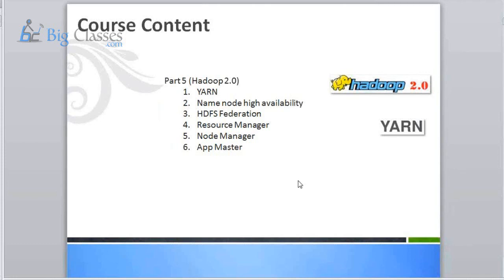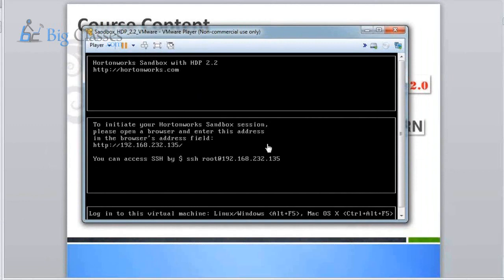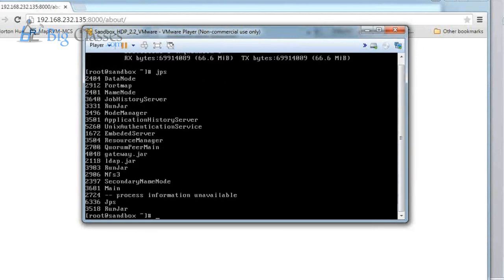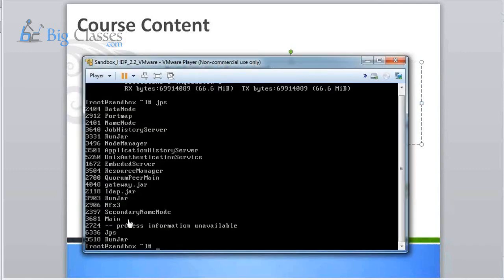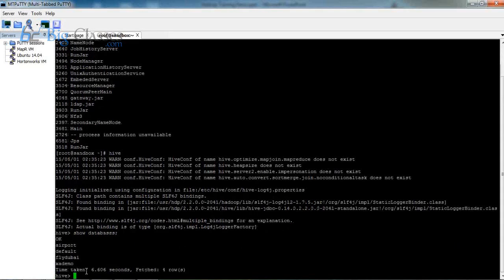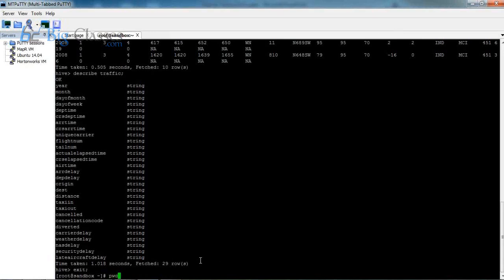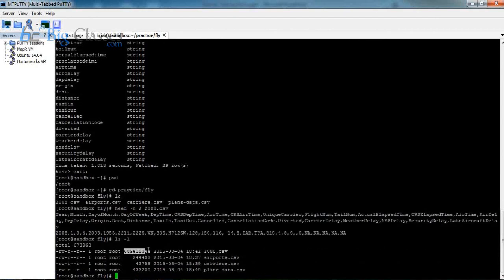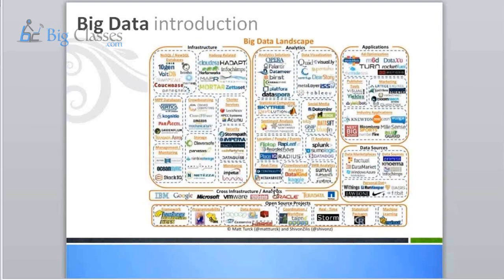Hadoop Online Training | Hadoop Tutorials For Beginners